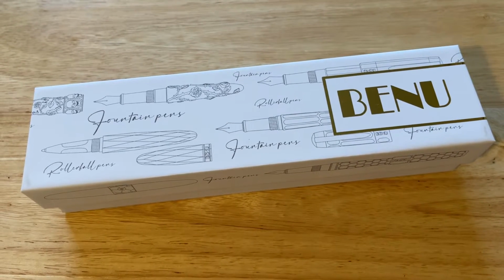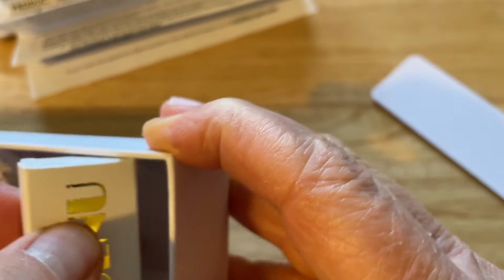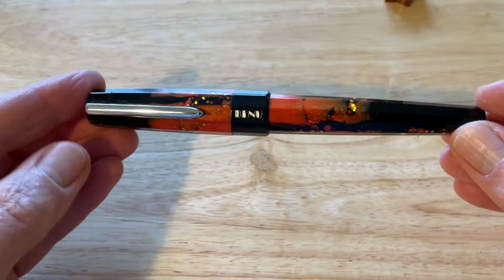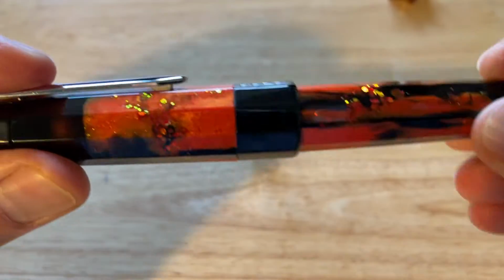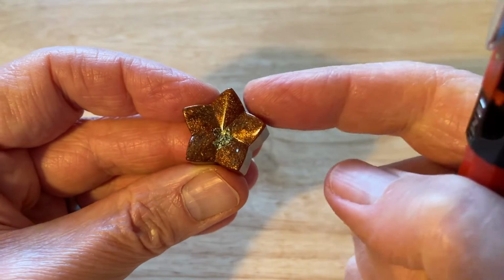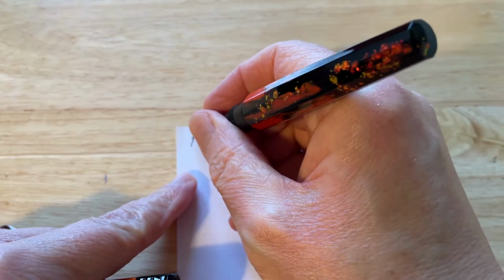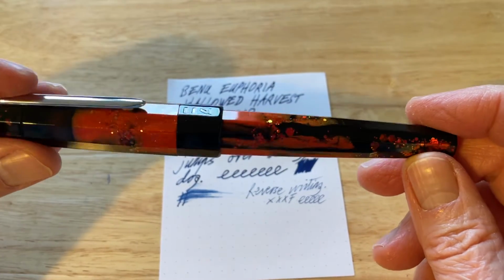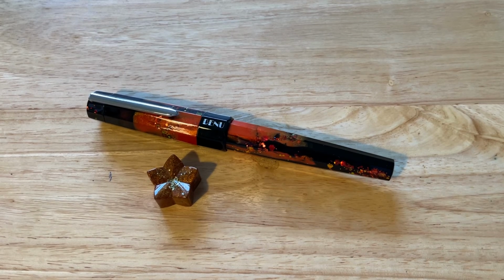Benu Euphoria Hallowed Harvest limited edition fountain pen review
This orange and black, somewhat sparkly limited edition fountain pen really is lovely and it writes very, very well.
I expect that this will become one of my favourite fountain pens, even though it is a Halloween themed fountain pen.

Here is my Cult Pens referral link to get 10% off all orders from Cult Pens (you may need create a new account if you have used this code/Cult Pens previously)